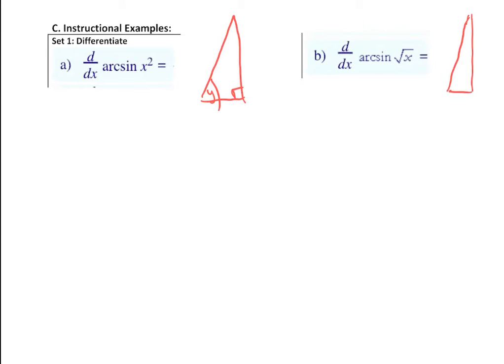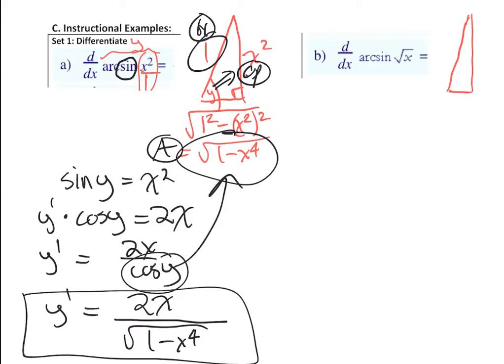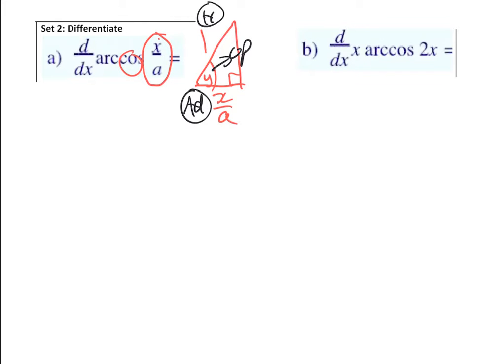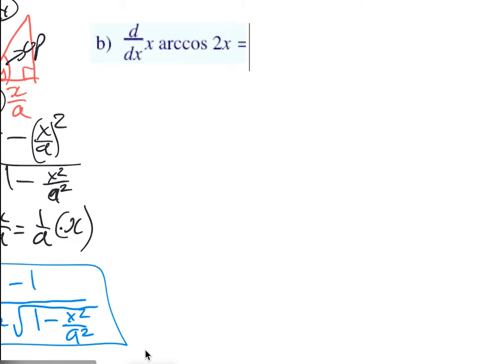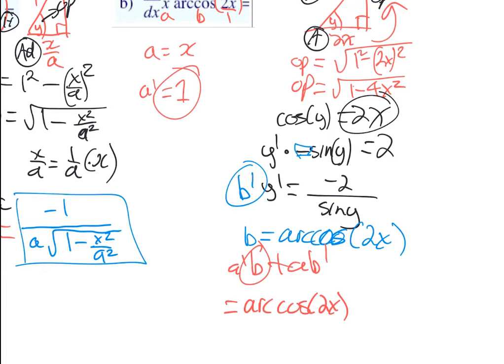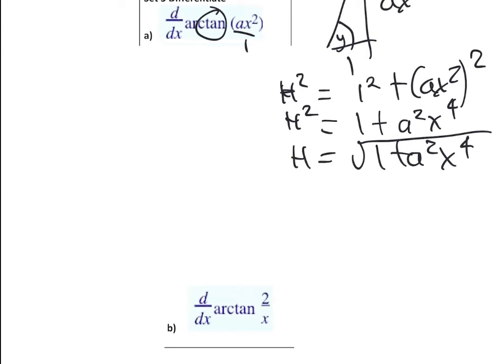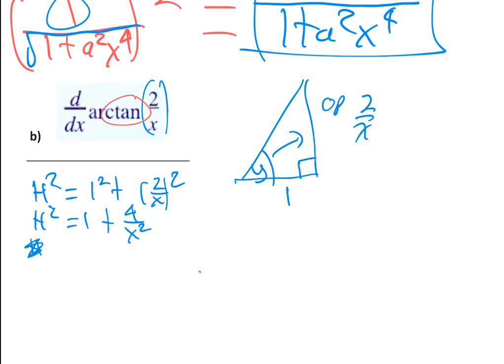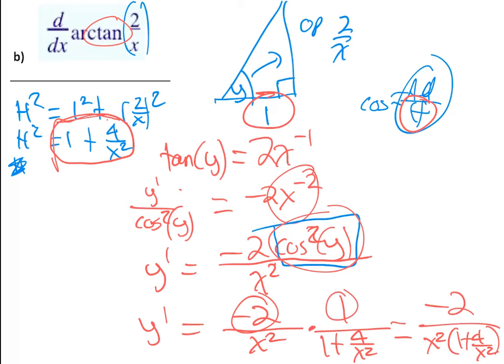5 Inv Trig Derivative Examples